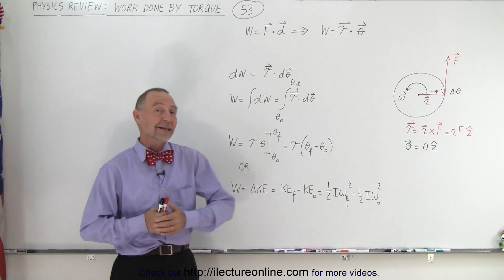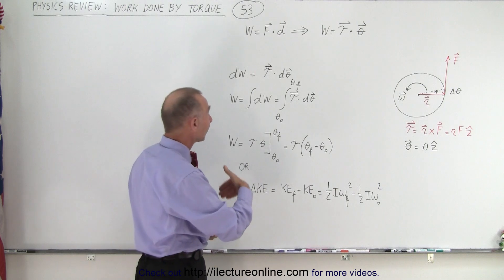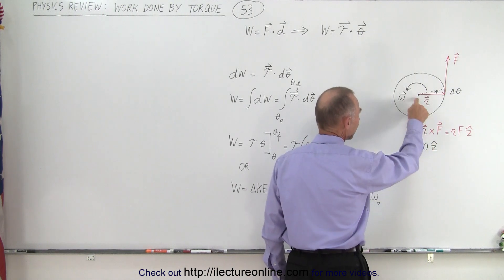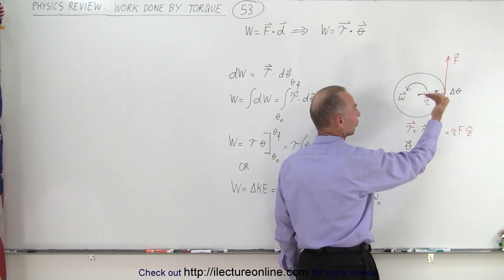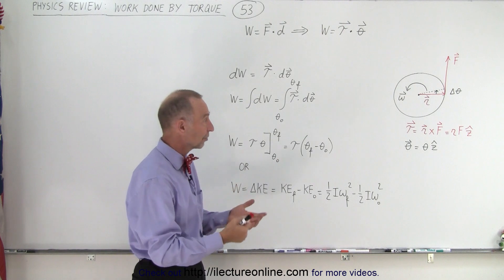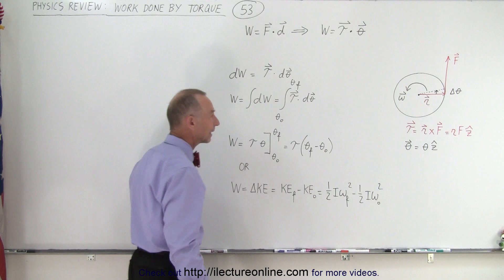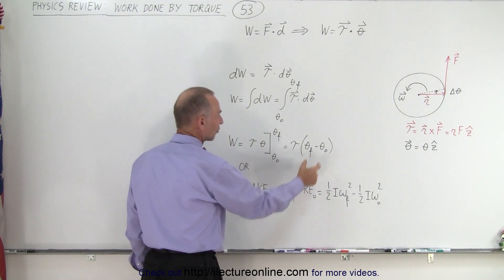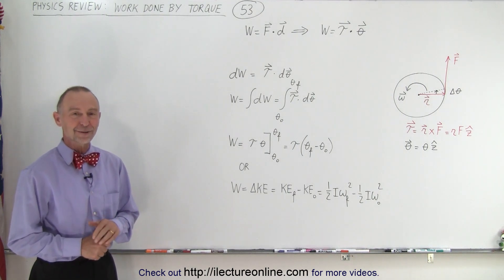Physics Review: Torque and Static Equilibrium #53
We will review the work done by torque equation.

Title seach on other plateforms: Physics Review: Torque and Static Equilibrium #52  Part 4

Title search on other plateforms:  Physics Review: Torque and Angular Accelertion #54